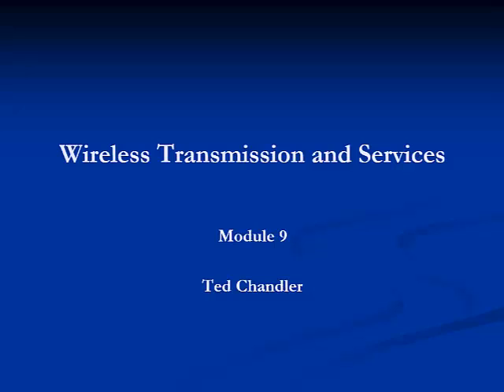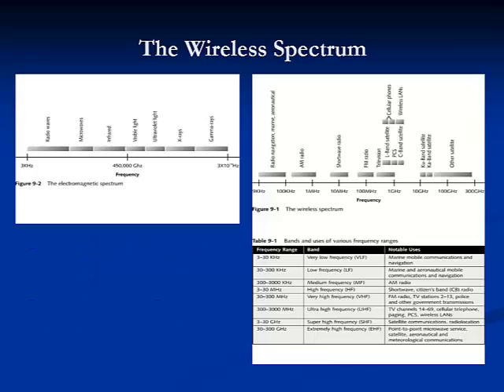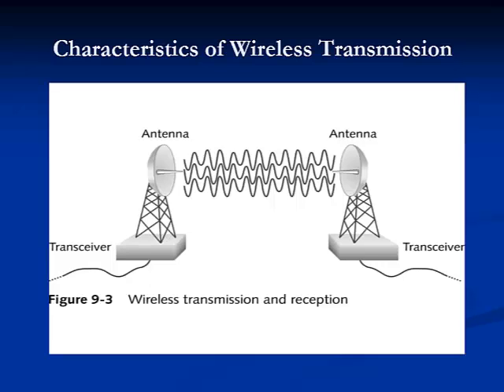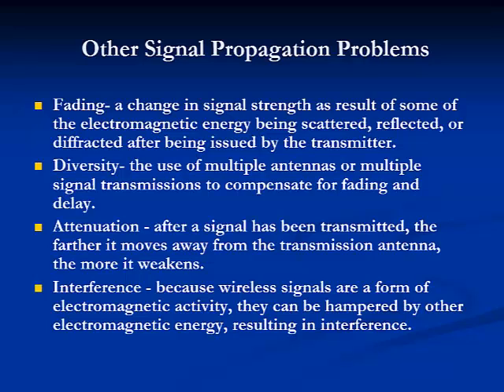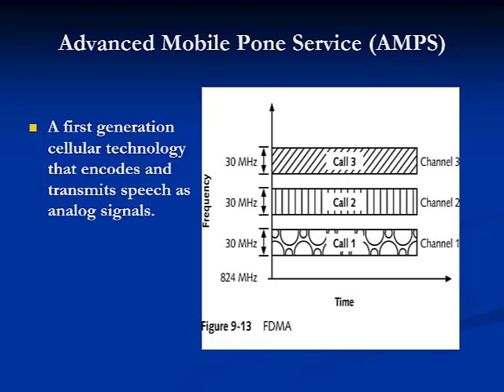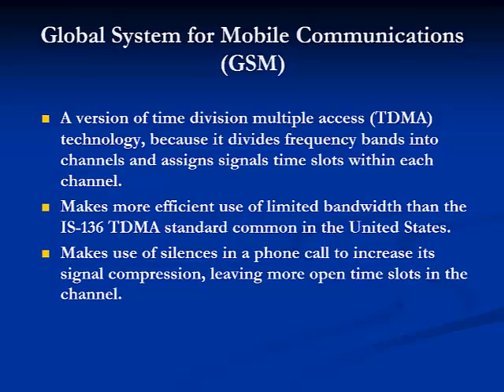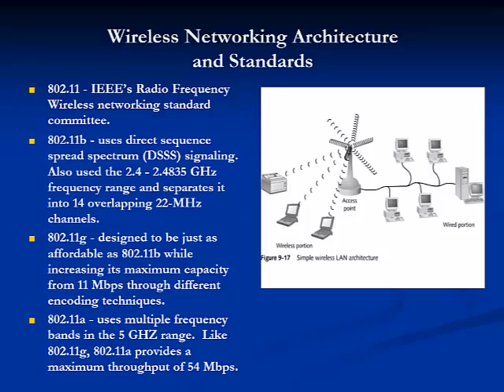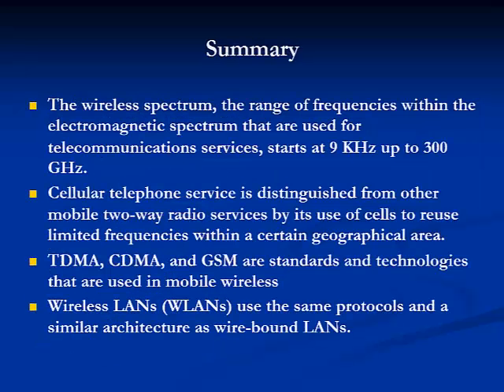Module 9 Wireless Transmission and Services